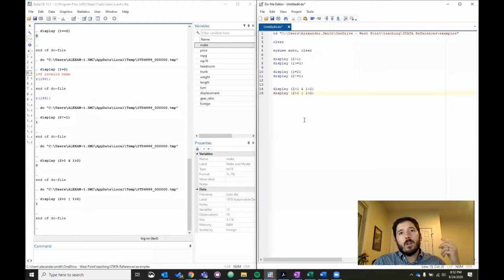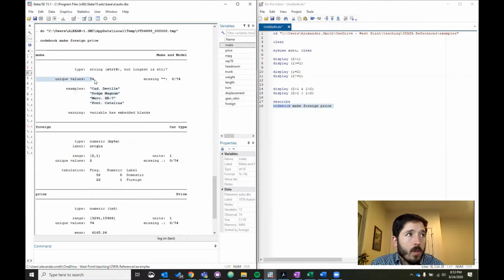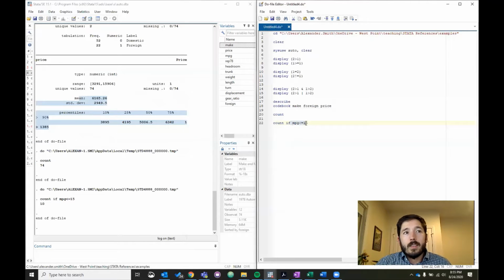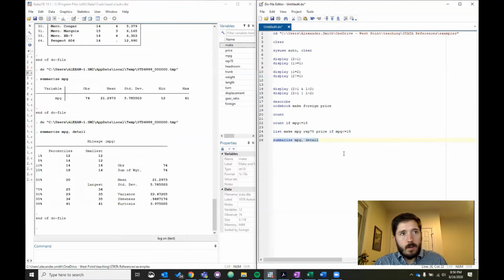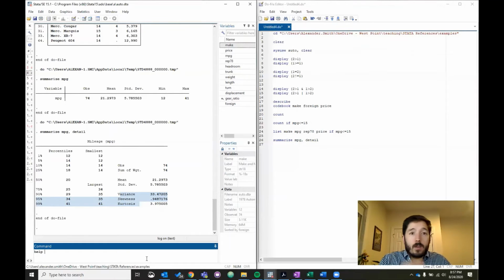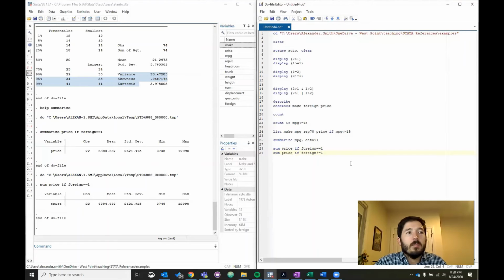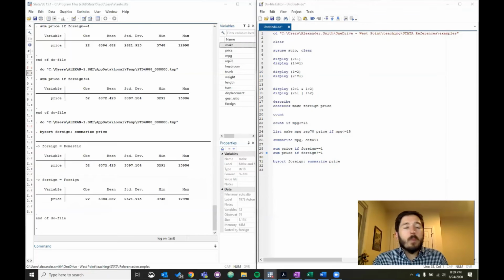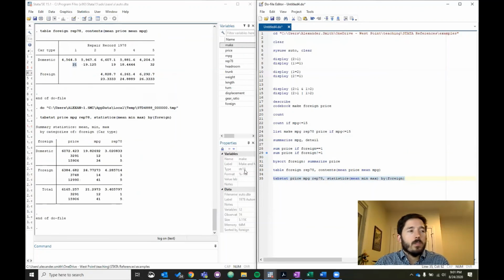STATA 3 - Get to Know Your Data